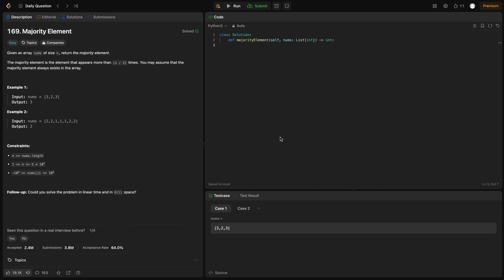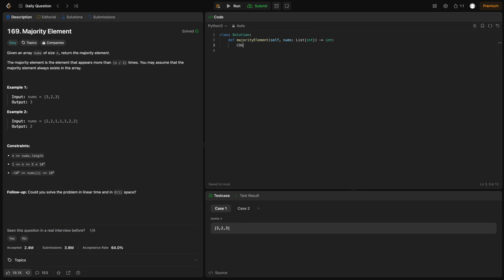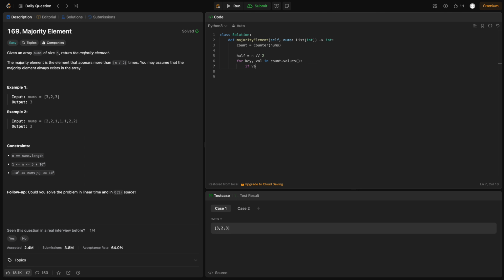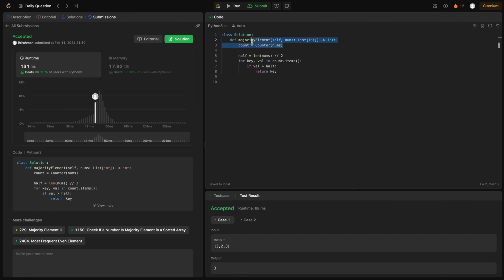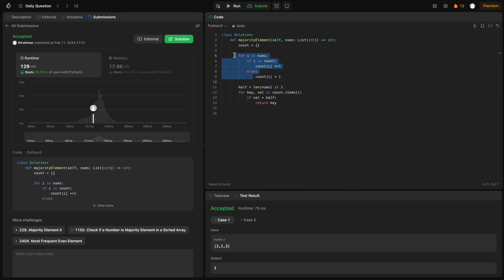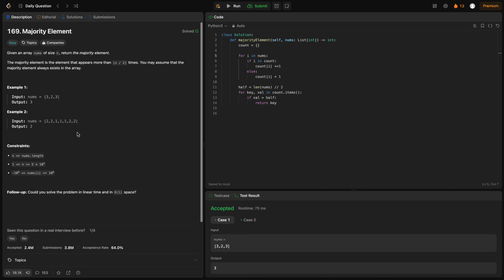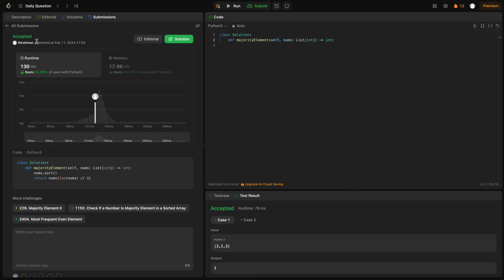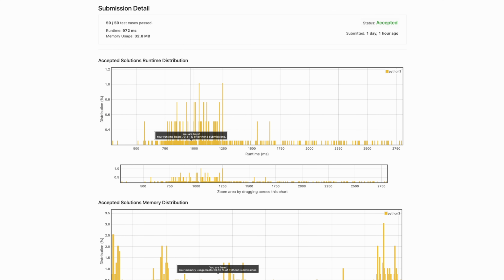Leetcode 169. Majority Element Python